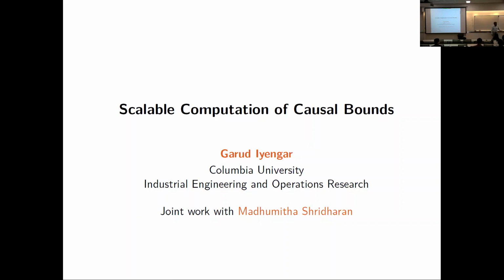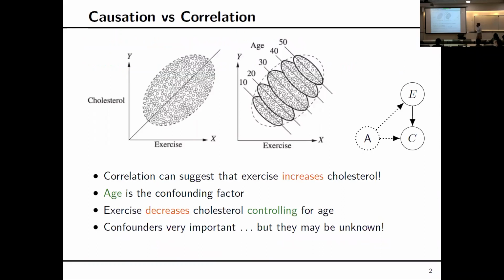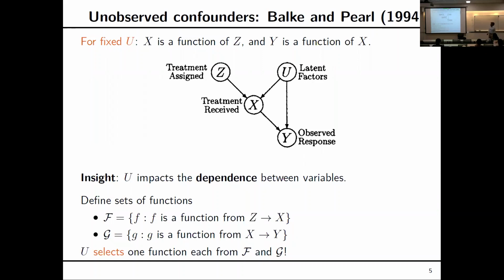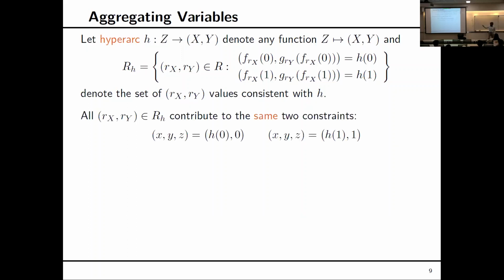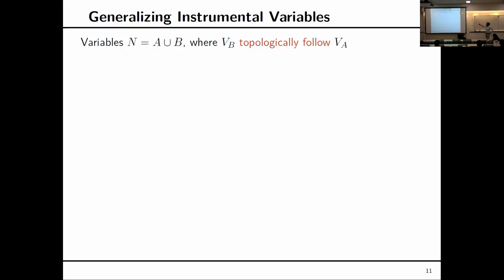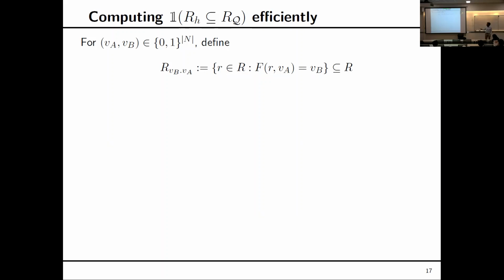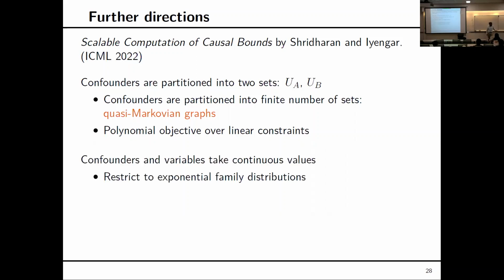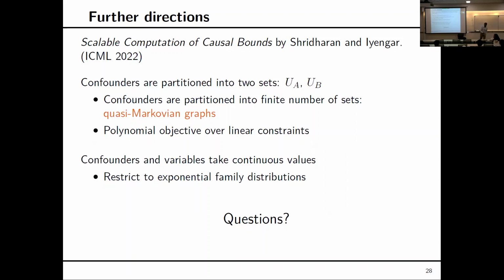AI4OPT Seminar Series: Scalable Computation of Causal Bounds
Abstract: We consider the problem of computing bounds for causal inference problems with unobserved confounders, where identifiability does not hold. Existing non-parametric approaches for computing such bounds use linear programming~(LP) formulations that quickly become intractable for existing solvers because the size of the LP grows exponentially in the number of edges in the underlying causal graph. We show that this LP can be significantly pruned by carefully considering the structure of the causal query, allowing us to compute bounds for significantly larger causal inference problems. This pruning procedure also allows us to compute the bounds in closed form for a class of causal inference problems, which includes as a special case a well-studied family of problems where multiple confounded treatments influence an outcome. We extend our pruning methodology to fractional linear programs that are used to compute bounds for causal inference problems with observations. For causal inference without observations, we also propose a very efficient greedy heuristic that produces very high-quality bounds, and scales to problems that are several orders of magnitude larger than those for which the pruned LP can be solved (joint work with Madhumitha Shridharan).

Speaker Biography: Garud Iyengar is the Tang Family Professor of Operations, at Industrial Engineering and Operations Research at Columbia University, and the Senior Vice Dean for Research and Academic Programs at Columbia's College of Engineering. He received a BTech in electrical engineering from the Indian Institute of Technology Kanpur in 1993 and a PhD in electrical engineering from Stanford University in 1998. Prof. Iyengar is a member of Columbia’s Data Science Institute. His research is focused on understanding uncertain systems and exploiting available information using data-driven control and optimization algorithms. He and his students have explored applications in many diverse fields, such as machine learning, systemic risk, asset management, operations management, sports analytics, and biology. Iyengar was recognized as an INFORMS Fellow in 2018 and received an NSF CAREER award.

To receive AI4OPT seminar announcements, please sign up to our mailing list.